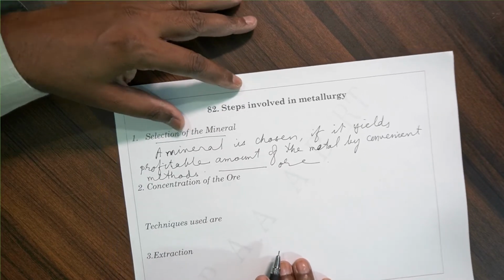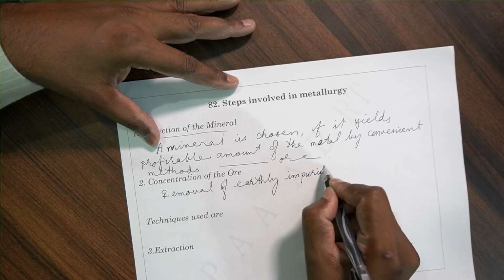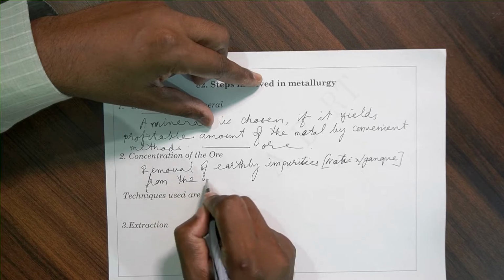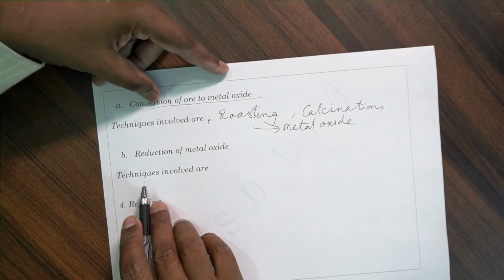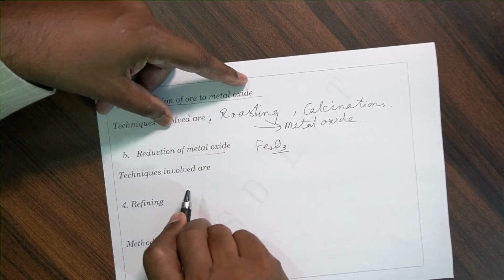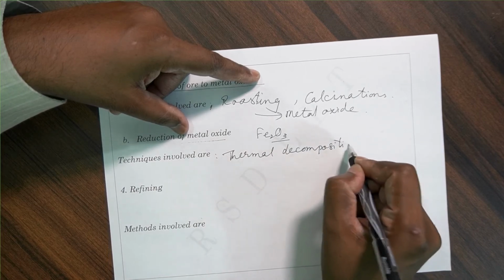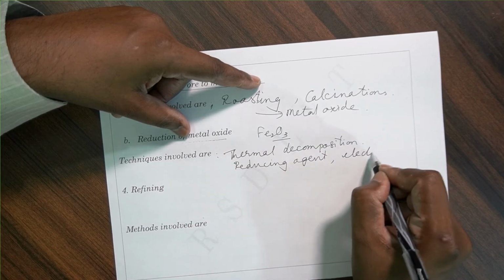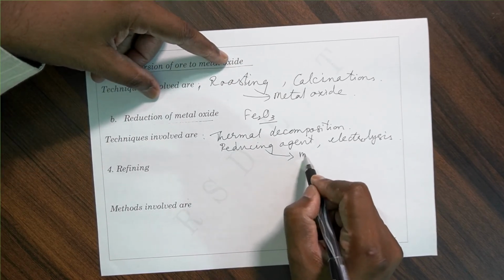Chemistry Class 10 | Metallurgy Steps involved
Different steps involved in metallurgy explained.
Understanding metallurgy made easy with simple explanations . . .